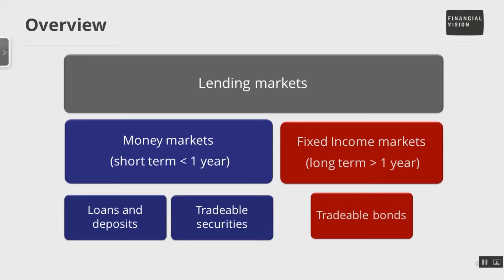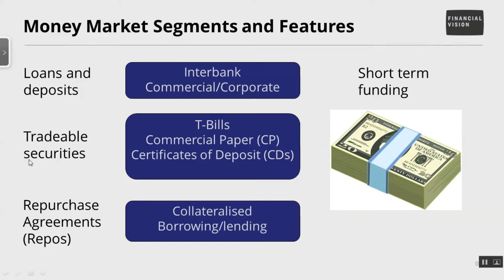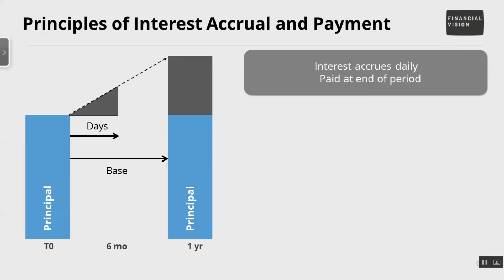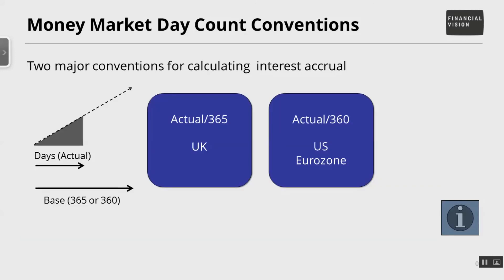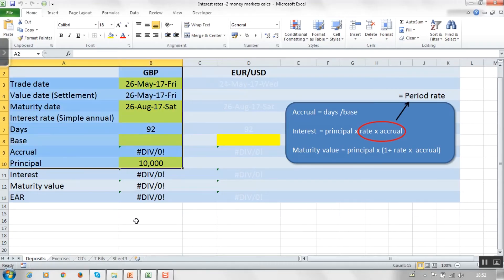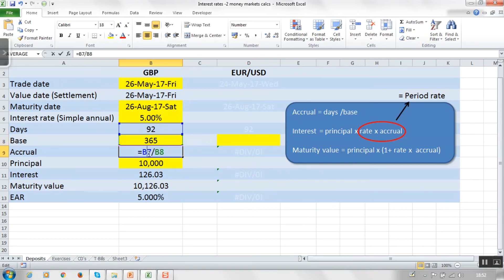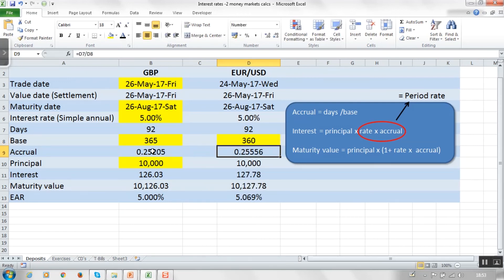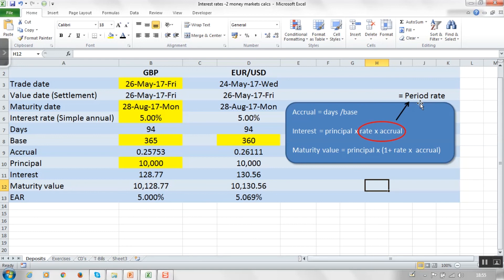Day Count Conventions | Money Markets | Calculating Accrued Interest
Looks at how money market day count conventions (Act/365, Act/360)  determine the calculation of interest on short term loans and deposits